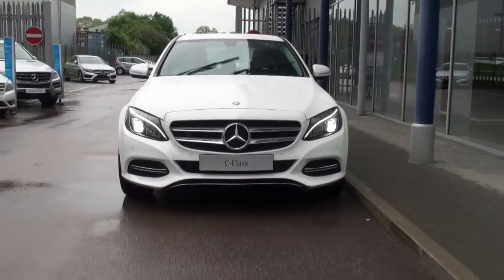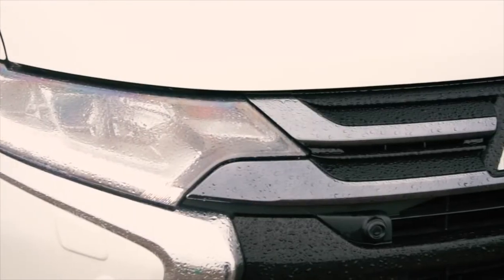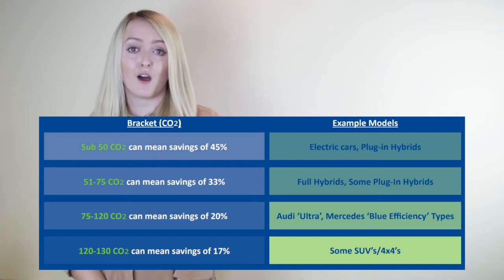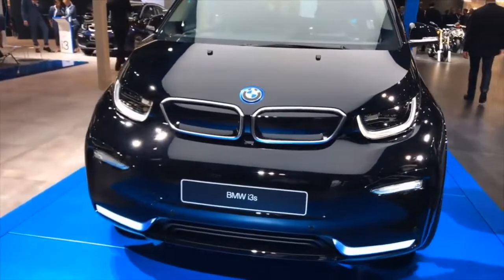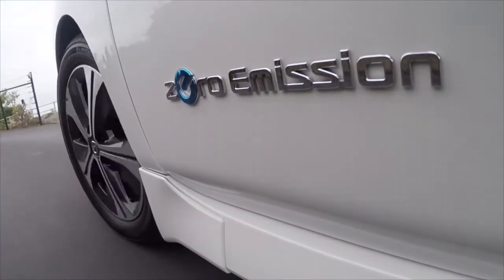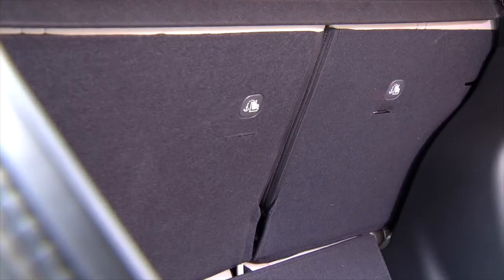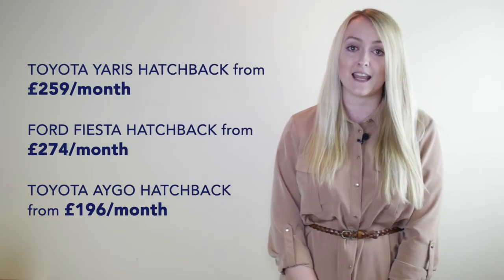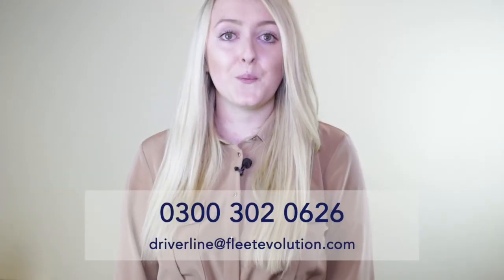A Guide to Saving With Ultra-Low Emissions Cars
Want to know the next steps to getting your hands on a Salary Sacrifice car? Check out this video about which cars work best!

If you need more info you can talk to us in a few ways: